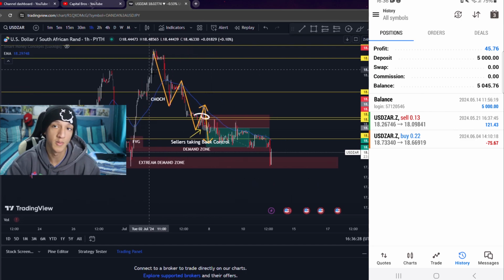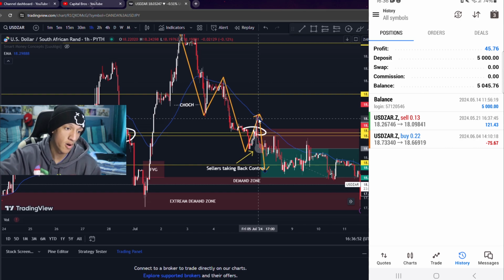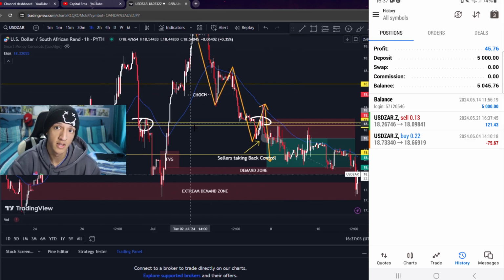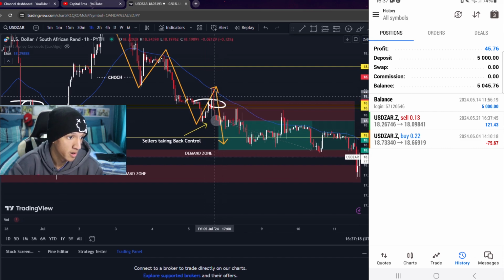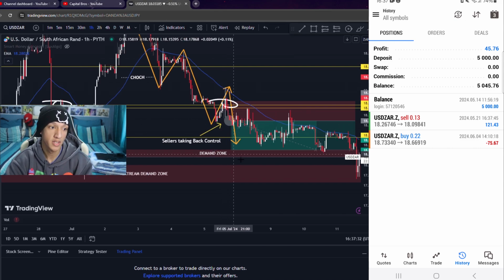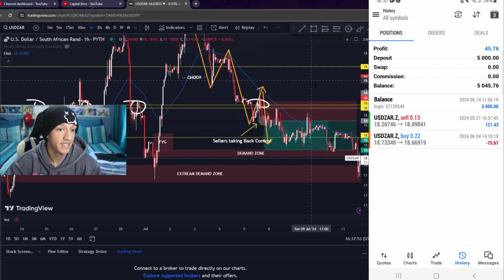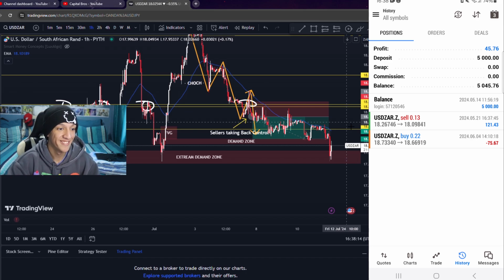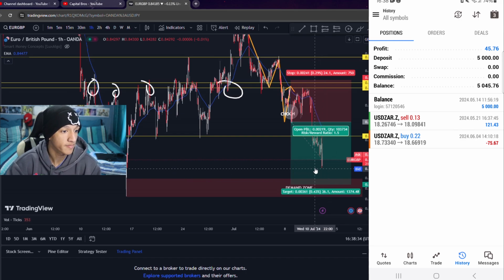Why You Should Back Test Your Forex Trading Strategy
In this video we basically show the importance of back testing your trading strategy.